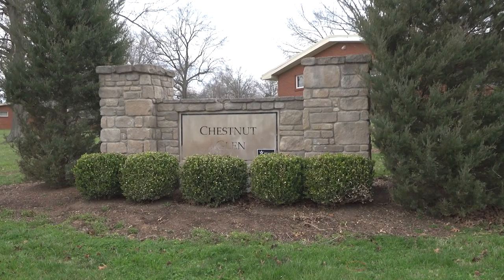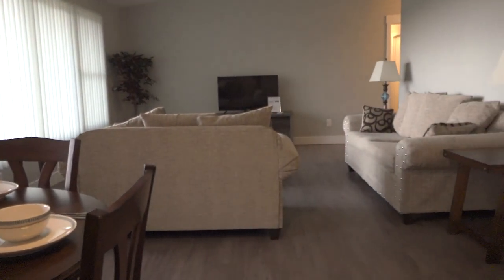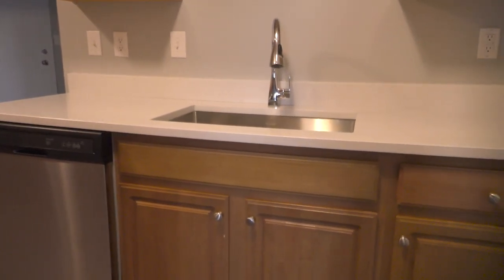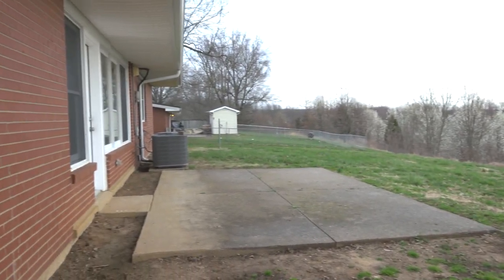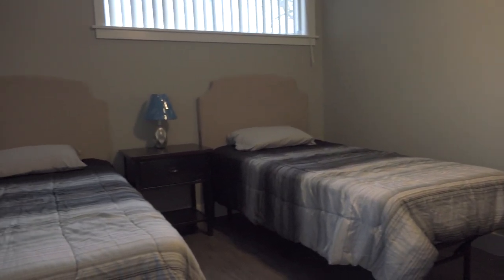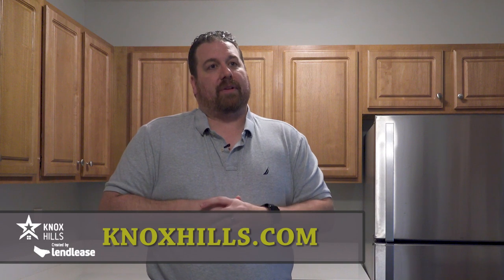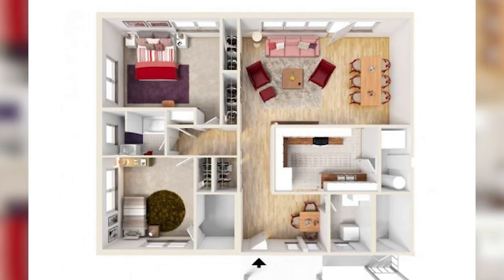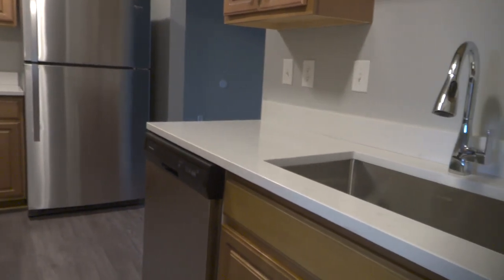Chestnut Glen Neighborhood Model Home Tour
Changes are coming to Fort Knox's Chestnut Glen neighborhood. Find out about the upcoming renovations in this video.